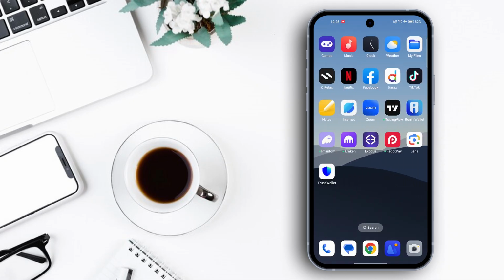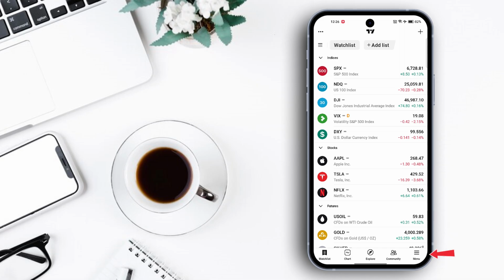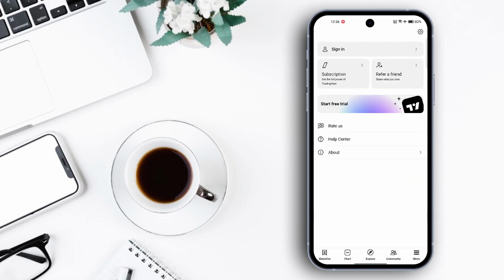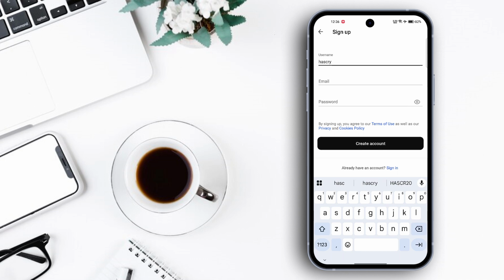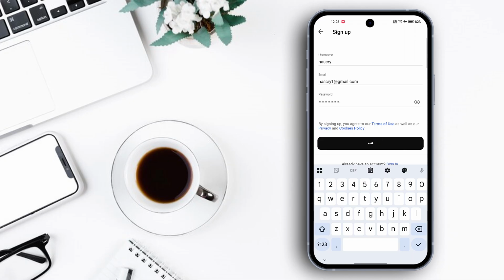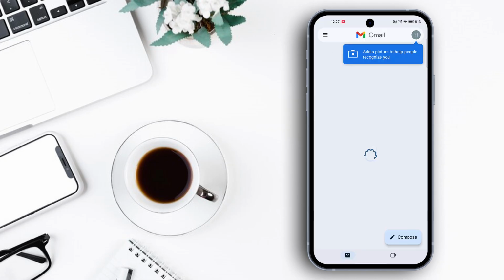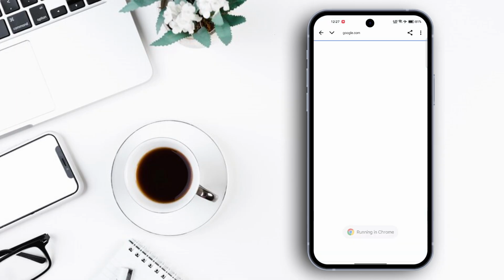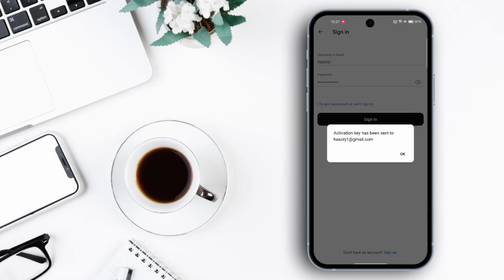How to Signup-Create a Tradingview Account?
Learn how to create a TradingView account and start trading with this step-by-step guide. TradingView is a powerful platform for traders and investors, offering real-time market data, charts, and analysis tools. By creating a TradingView account, you'll gain access to a community of traders, analysts, and industry experts, as well as a wide range of trading tools and resources. Whether you're a beginner or an experienced trader, this video will show you how to set up your TradingView account and start trading with confidence. Discover the benefits of using TradingView, including its user-friendly interface, advanced charting capabilities, and seamless integration with popular brokers. Take the first step towards improving your trading skills and start your TradingView journey today.